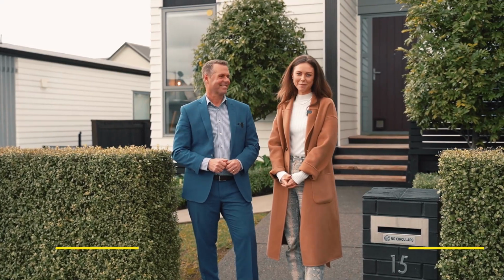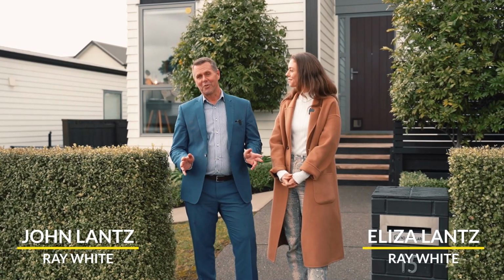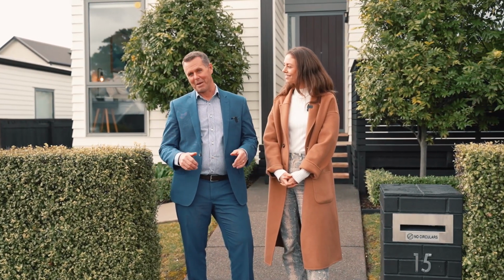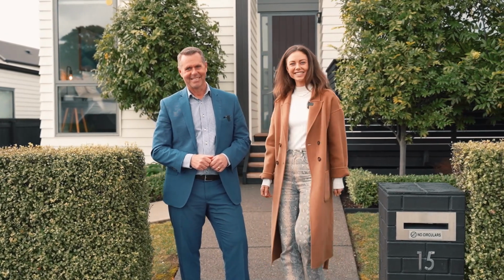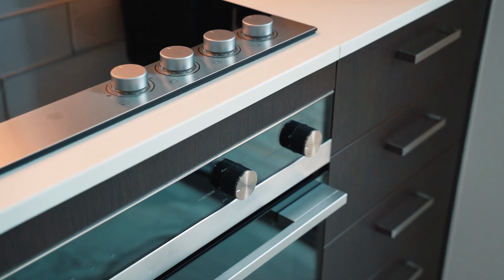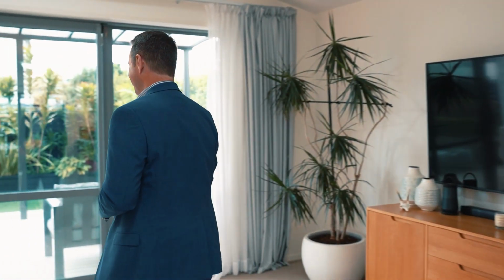15 Skippy Patuwai lane, Glen Innes - John Lantz